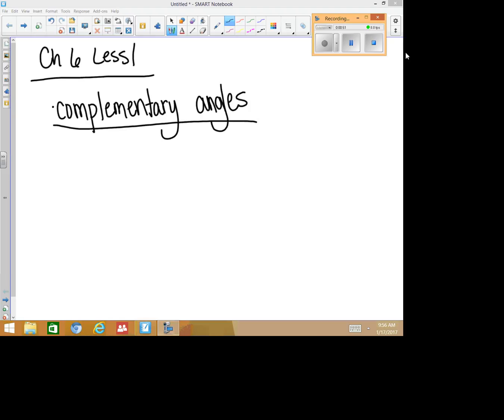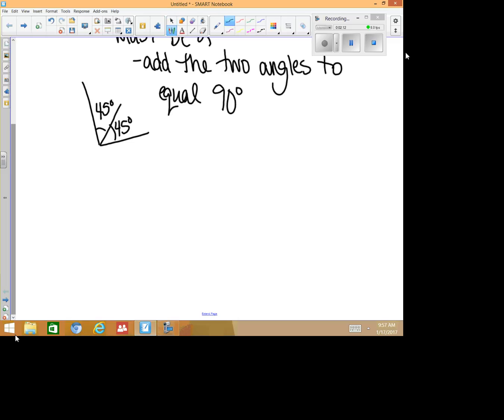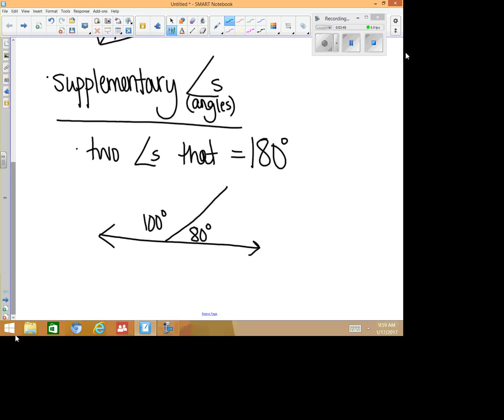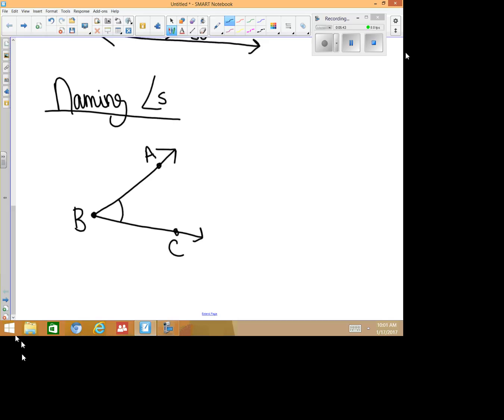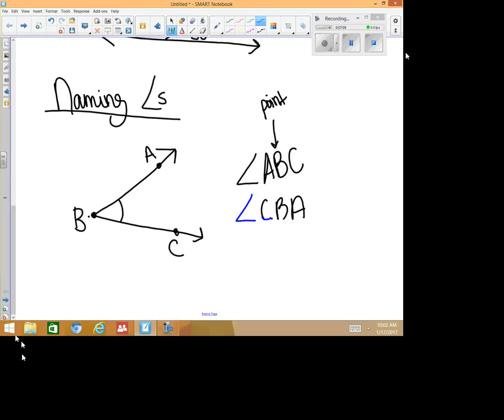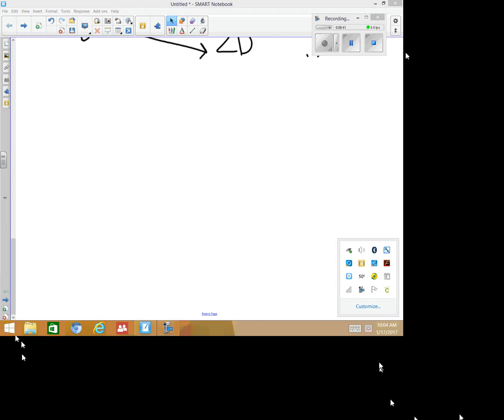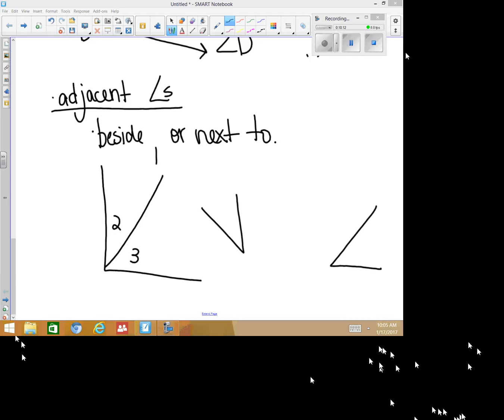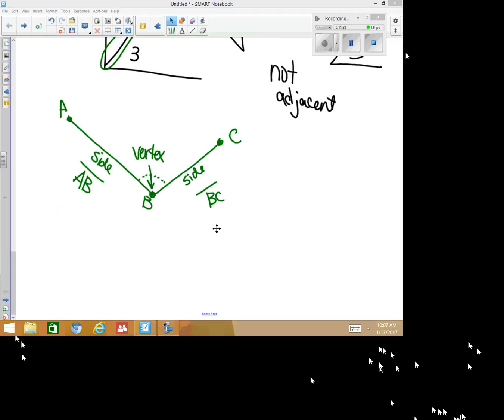Jan 17 7th 6 1